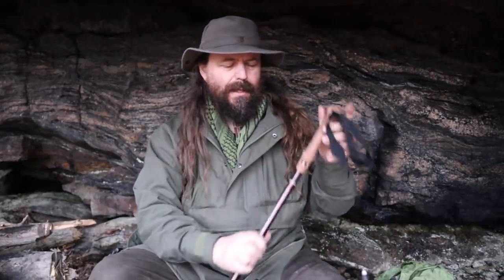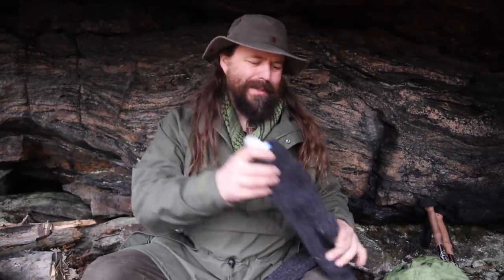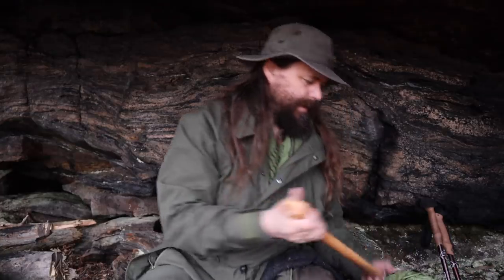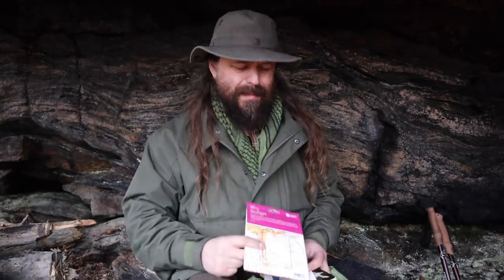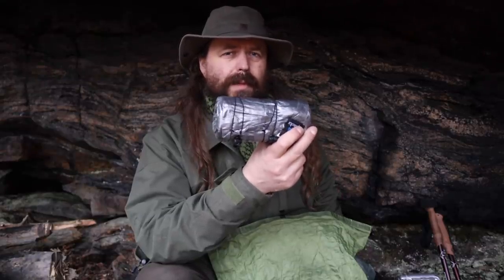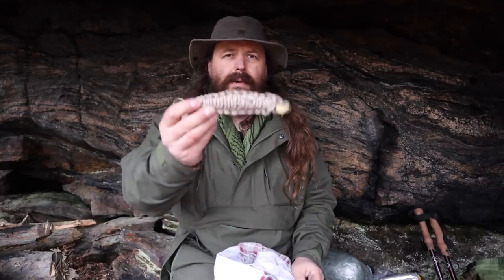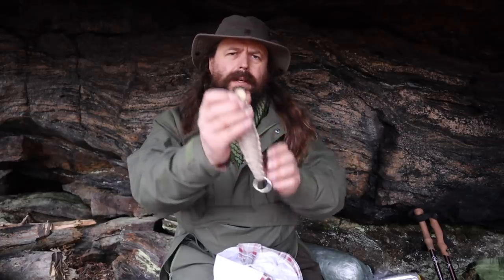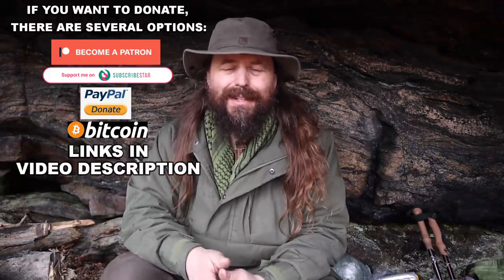Bug Out Bag - what to bring in a real life shtf scenario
This is my bug out bag for a real life scenario. In a shtf situation you want to have tools you can rely on. Forget about the zombie apocalypse stuff.

This is also where you will find my blog and information about my novels.

Your email will not be available to anyone else, and it will only be used for notifications when I upload new videos.

My Bushcraft Tools:
Helle Viking
Mora Garberg
Mora Eldris neck knife
Mora Bushcraft
Gränsfors Outdooors Axe
Bahco Laplander Folding Saw
Beavercraft Carving Kit
Thermacell Mosquito Repeller

Backpack:
I love my Zpacks! I have an Arc Blast

Campsite cooking:
Grilliput Collapsible Fire Pan (Link to the 11 inch version)
GSI lightweight Java drip filter

Sleeping bag: Western Mountaineering Kodiak

Cameras:
Canon EOS M50
GoPro Hero8 Black
with media kit
Rollei Compact Traveller Carbon Tripod